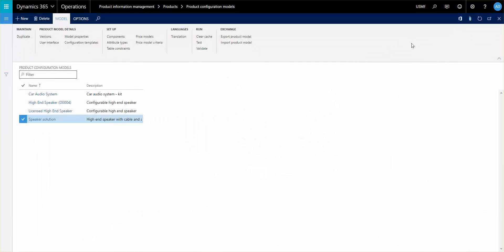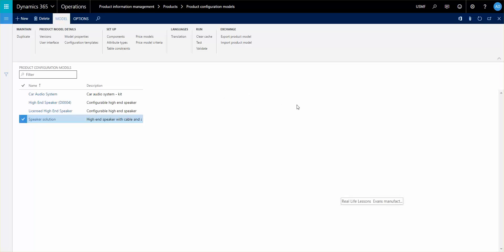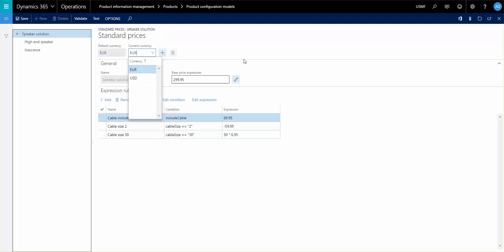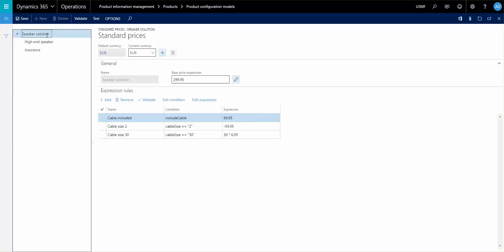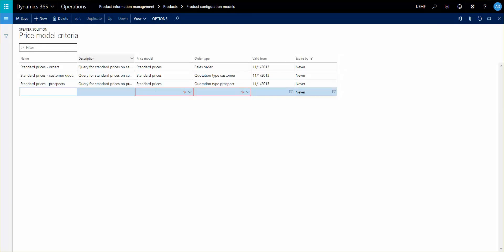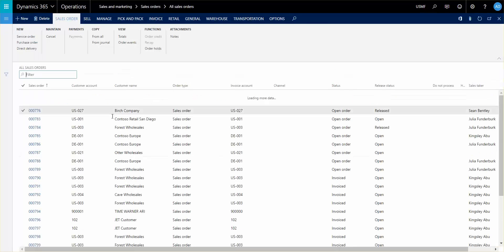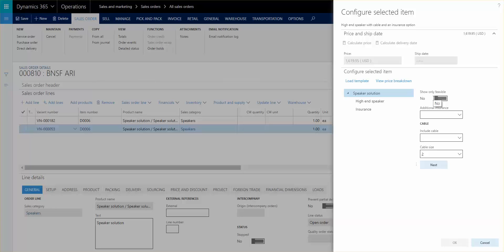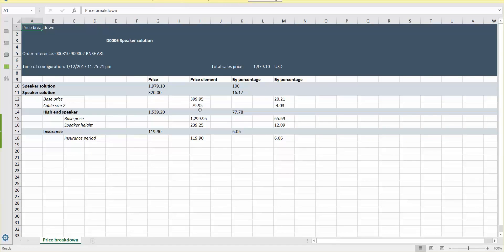Product Configurator Part 8: Sales Prices | Western Computer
Watch this short video to learn about setting attribute-based sales prices in the product configurator in Dynamics 365 for Finance and Operations from the experts at Western Computer.